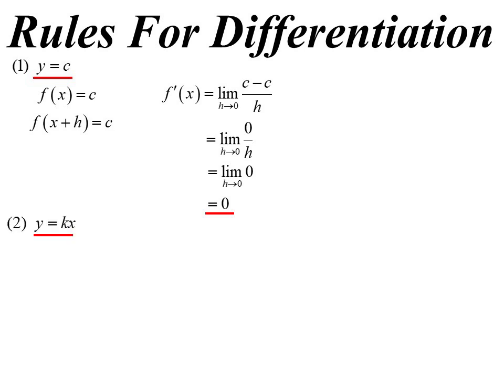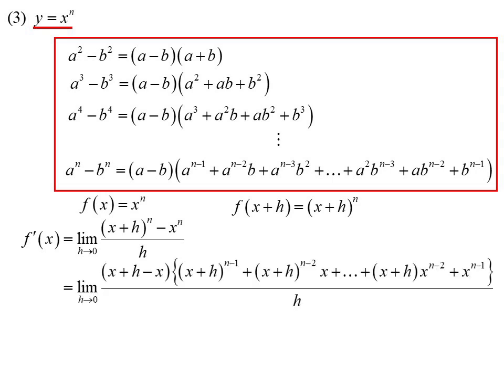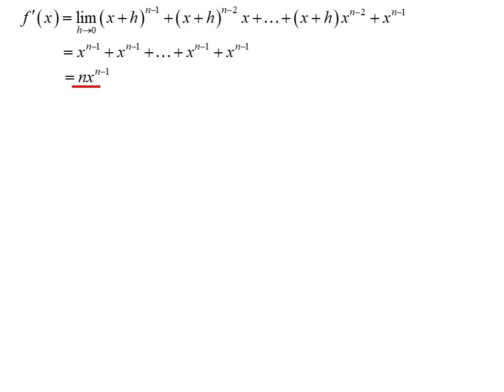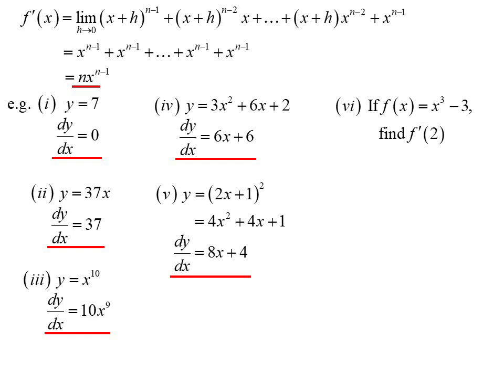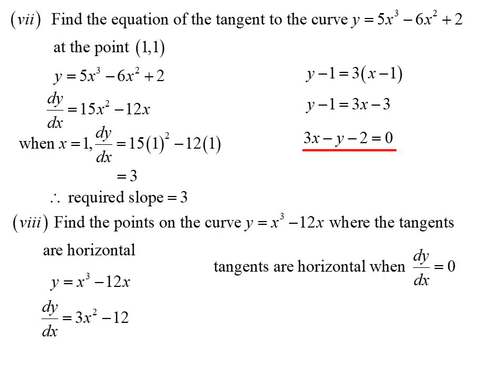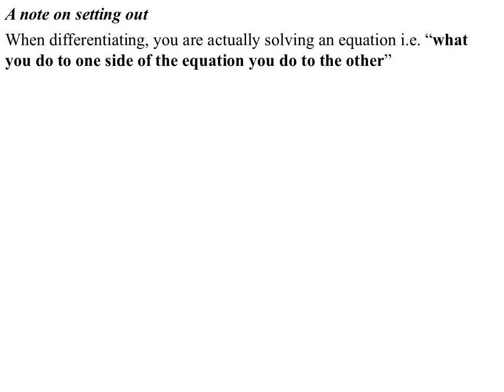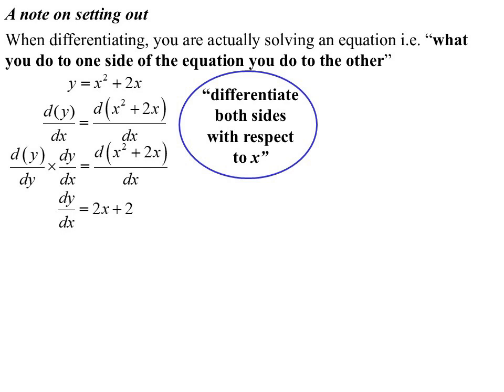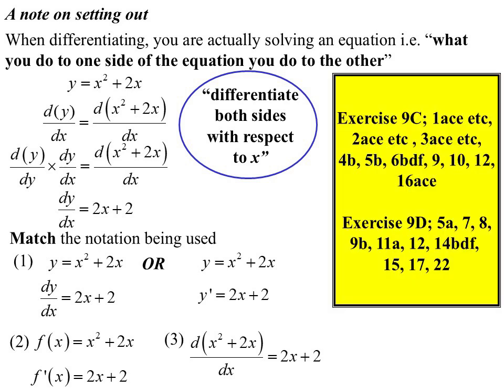11X1 T10 04 rules for differentiation 2025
Use first principles to create rules that can be used for the differentiation of any polynomial